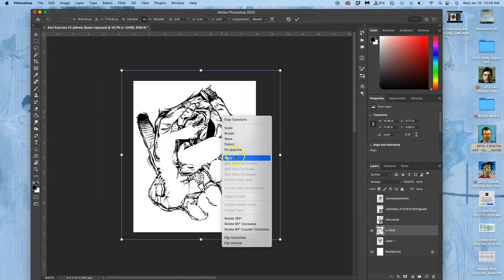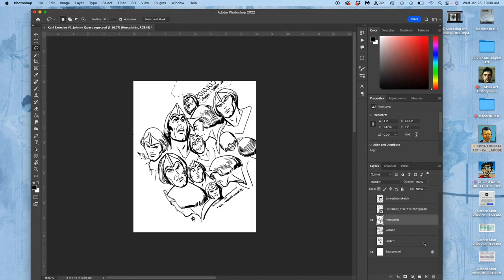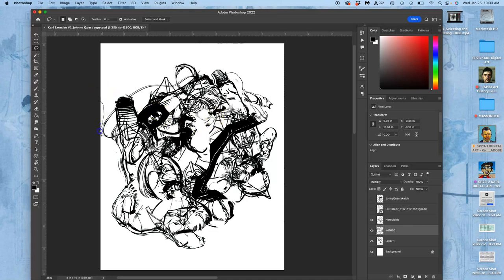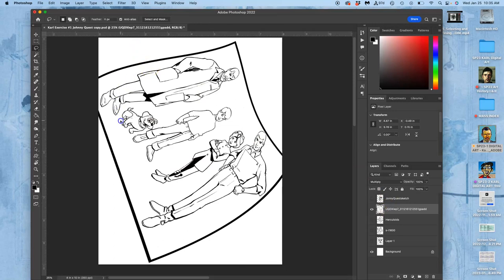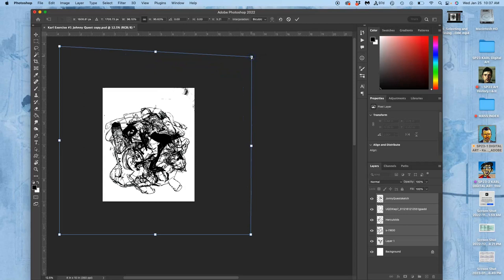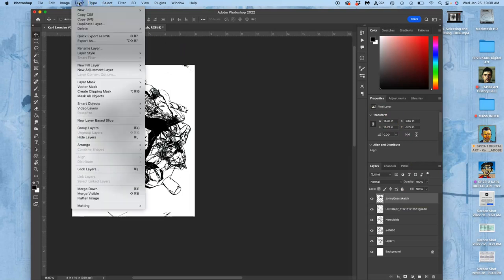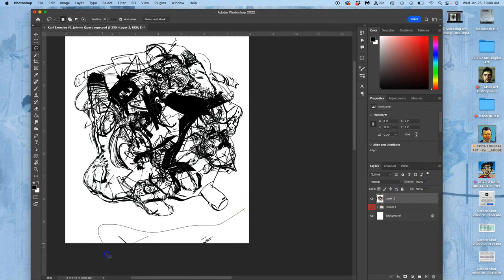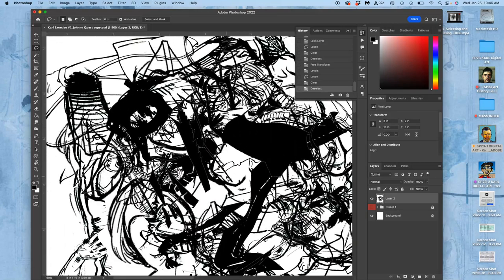5 Merging Layers Together using Option Command E